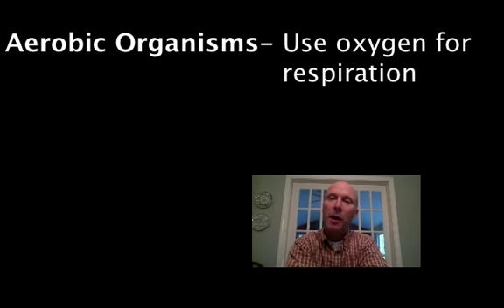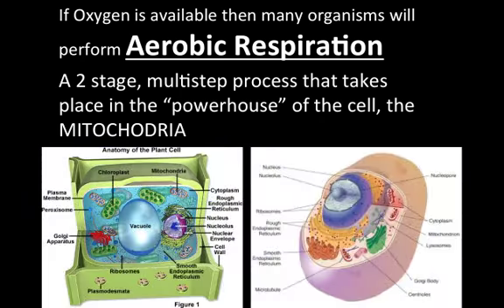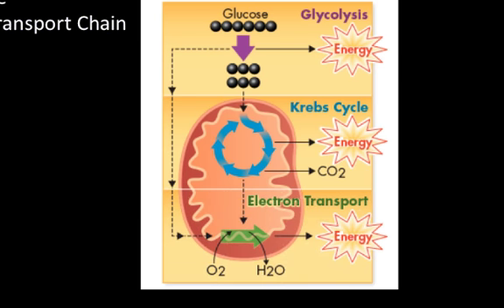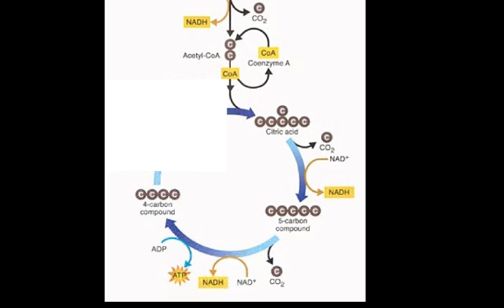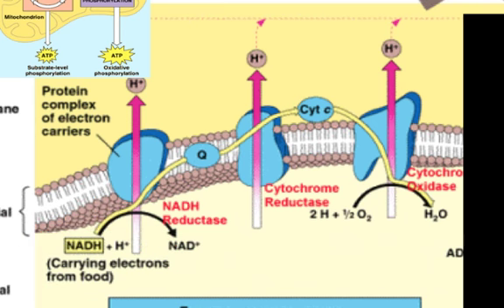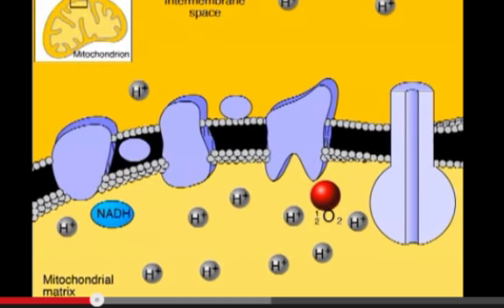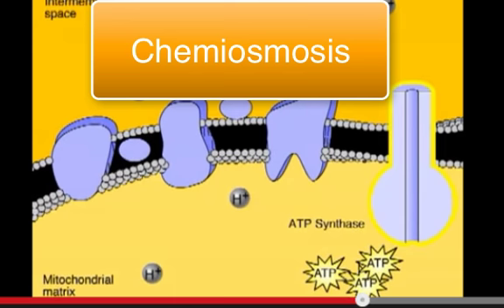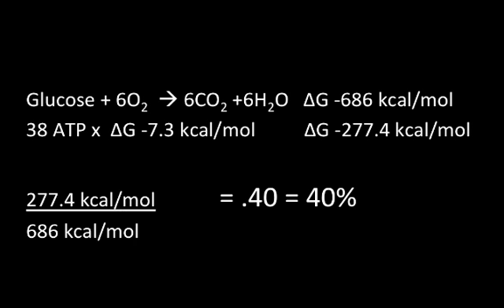Cell Respiration Aerobic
Aerobic Respiration

Table of Contents:

02:53 -
03:33 - The Citric Acid (Kreb's) Cycle
05:44 -
07:18 - 2 Electron Transport Chain
10:25 - Let's Do Some Accounting
11:22 -